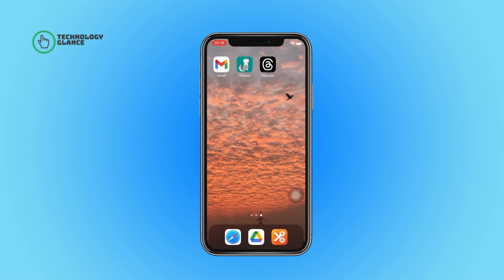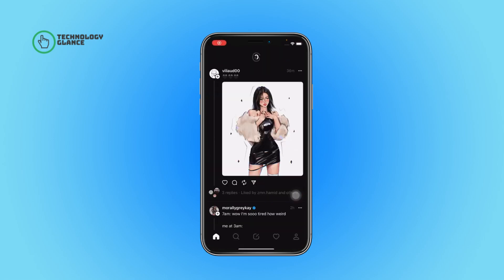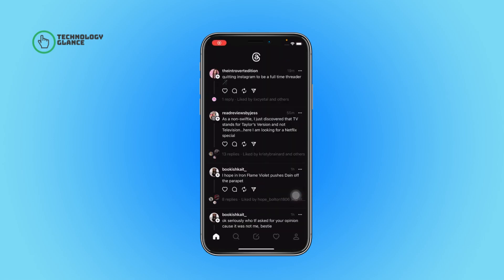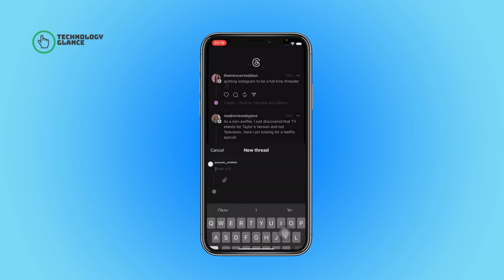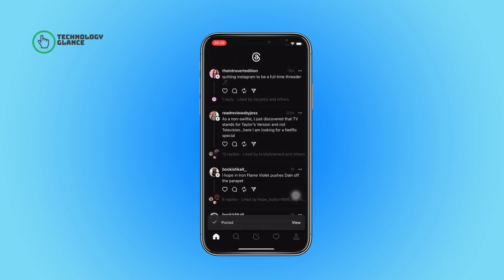How To Start A Thread On Threads App? | Technologyglance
In this video, we'll guide you on how to start a thread on the Threads app, empowering you to initiate engaging and interactive discussions with other users. If you're interested in creating meaningful conversations and connecting with like-minded individuals, this tutorial is for you.

Starting a thread on Threads allows you to introduce a topic, ask a question, or share your thoughts with the community. We believe in the power of open dialogue and this tutorial will show you how to kickstart discussions that inspire and inform.

We'll walk you through the step-by-step process of accessing the Threads app, navigating to the thread creation section, and crafting your thread. By following these simple steps, you'll be able to create content that sparks conversations and draws valuable insights from other users.